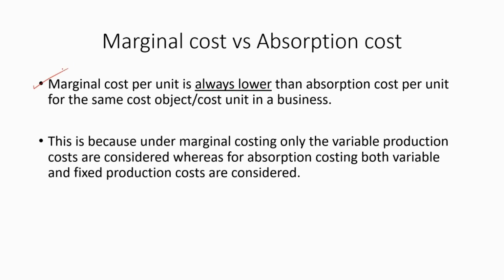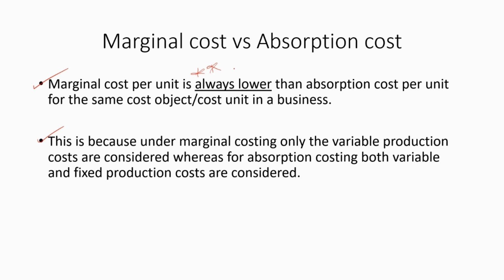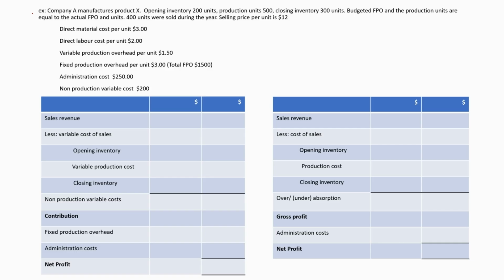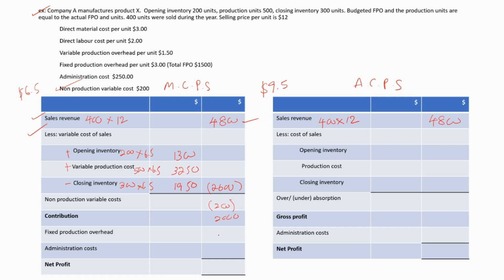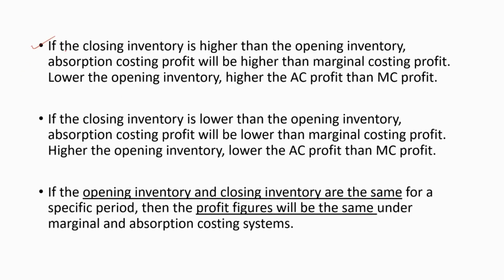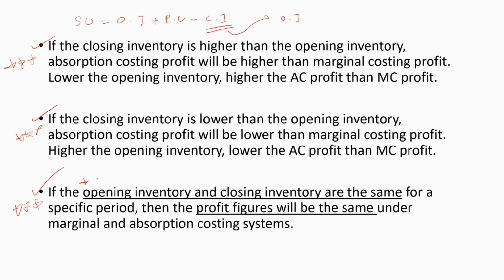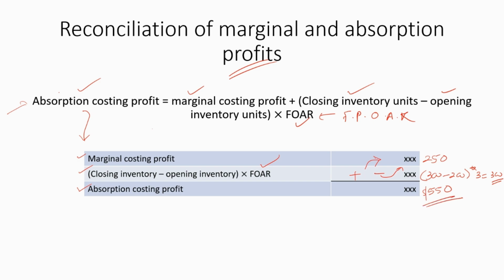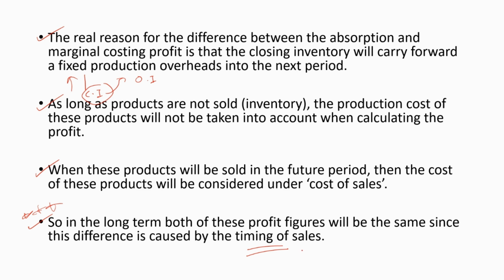P1 | Reconciliation of Profits Between Marginal & Absorption Costing | CIMA | cimaselfstudy.com